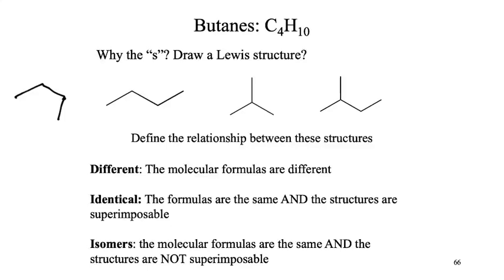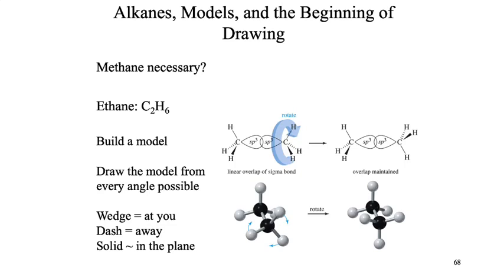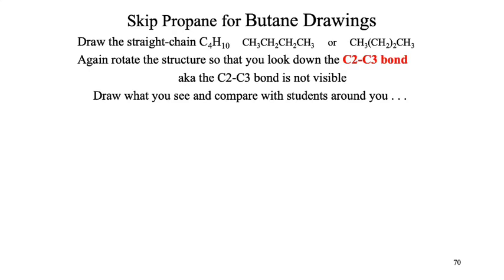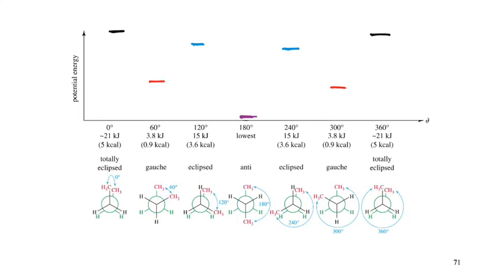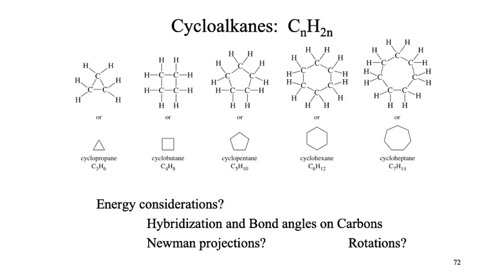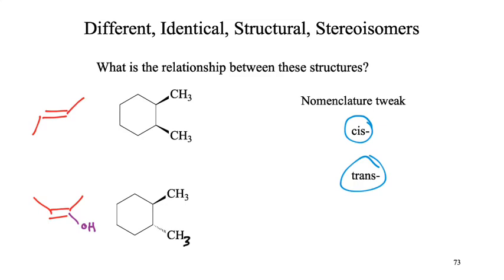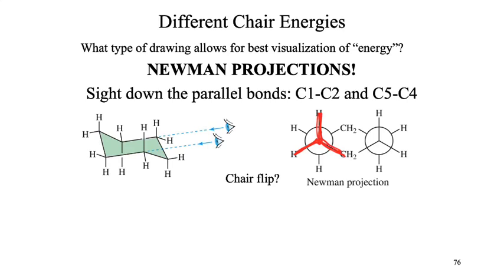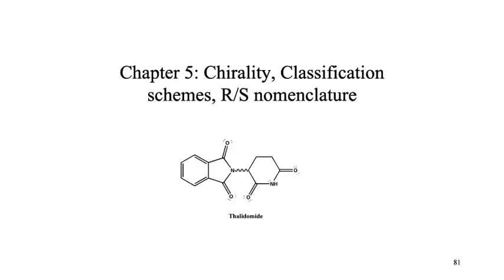SP20 CHM235 wk04b newmanChair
newman and application to chairs